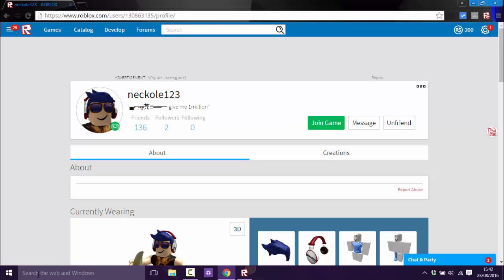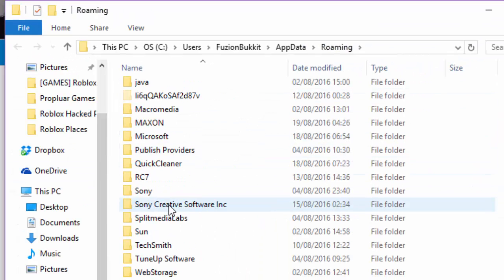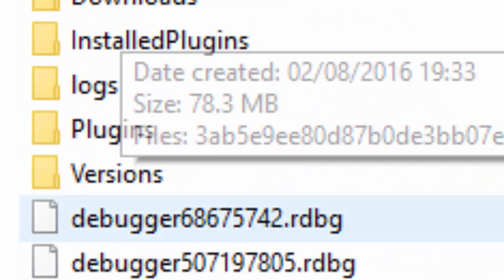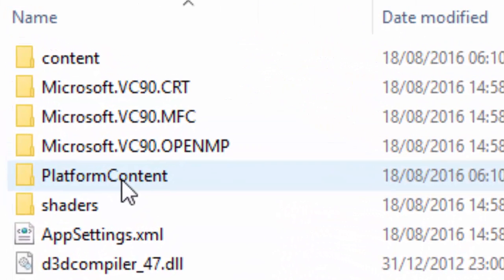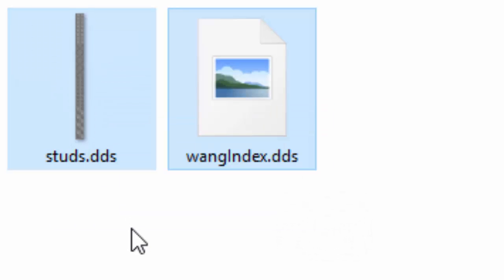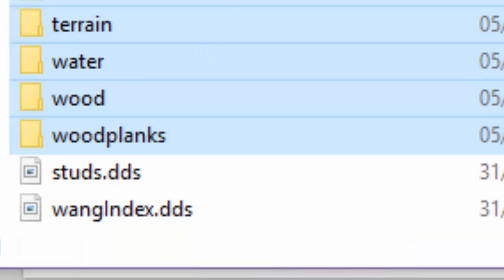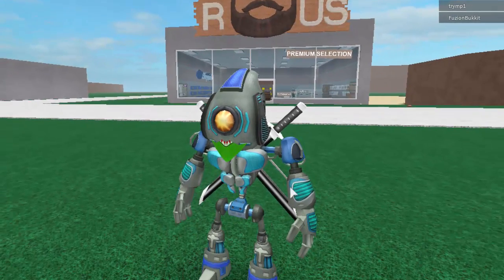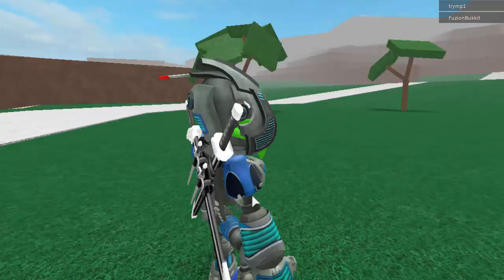How To Remove Lag From Roblox | Works Windows 10/8/7 (2019)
█▬▬▬Open▬ Me▬▬▬▬█
GameDuck: FuzionBukkit